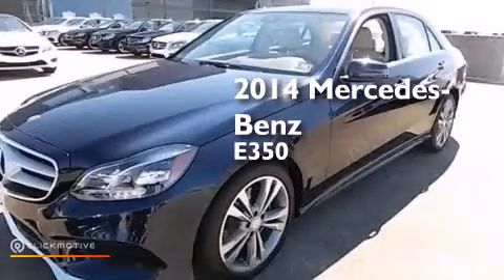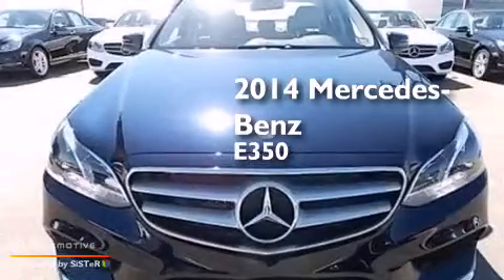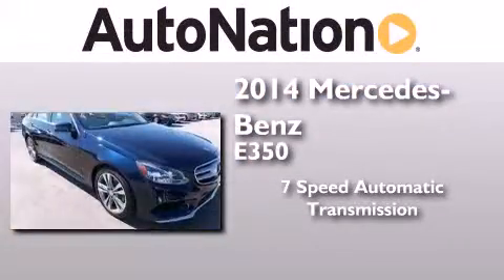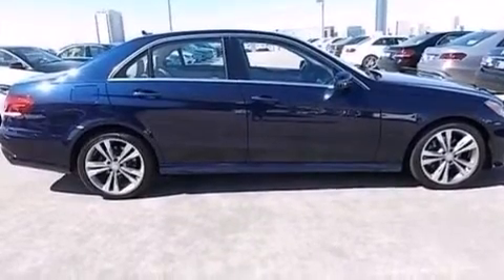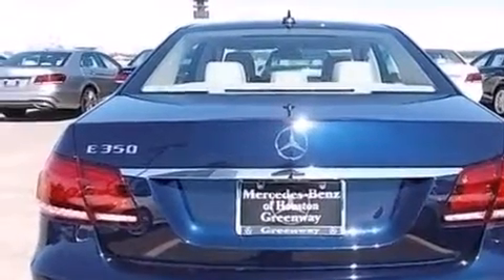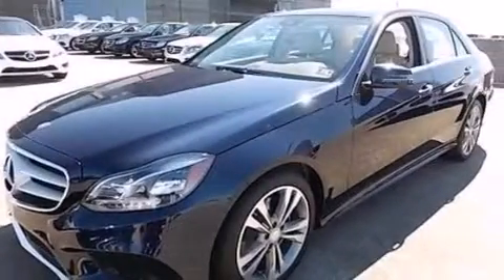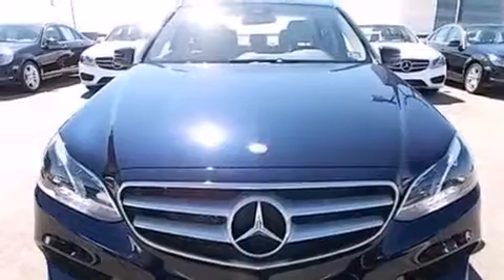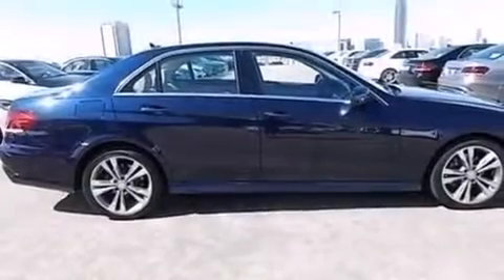2014 Mercedes-Benz E350 Houston TX 77027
We have been honored to serve the Houston TX area , we promise that your experience at our dealership will exceed your expectations ! Year : 2014 Make : Mercedes-Benz Model : E350 Engine : Premium Unleaded V-6 3.5 L/213 Trans . : Automatic Exterior : Lunar Blue Metallic Miles : 12 Interior : Gray/Black Mercedes-Benz of Houston Greenway 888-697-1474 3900 Southwest Freeway Houston , TX 77027